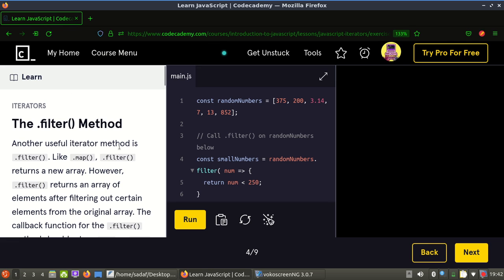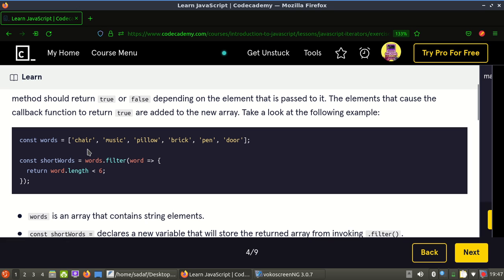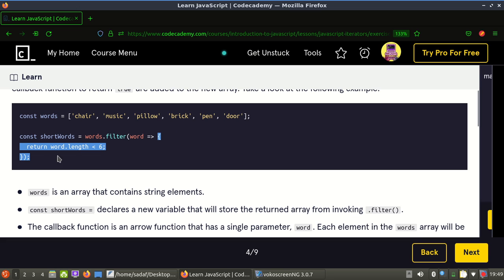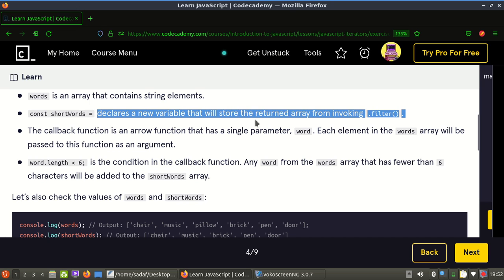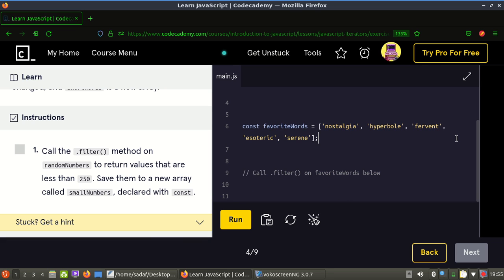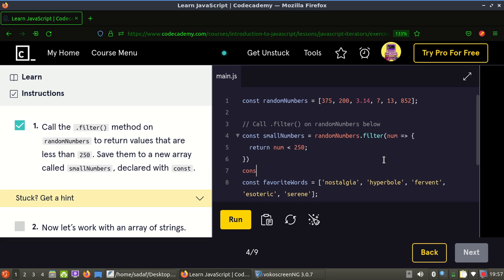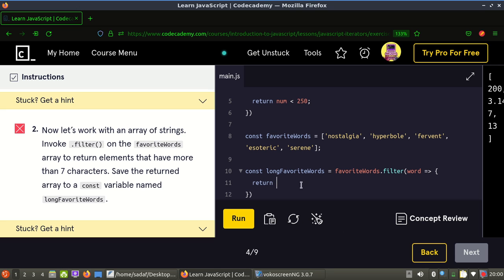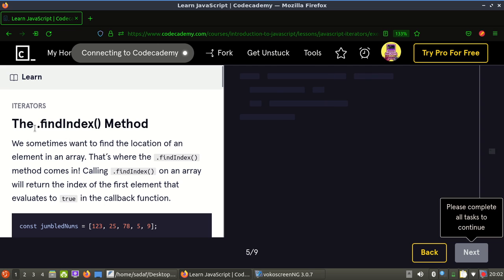The .filter() Method in java script tutorial for beginners coding kaise sikhe in hindi